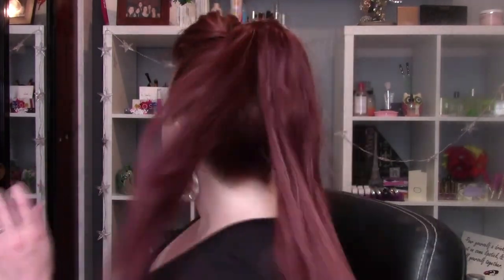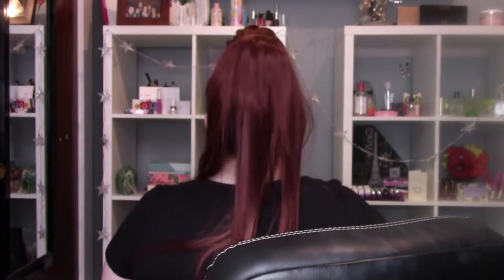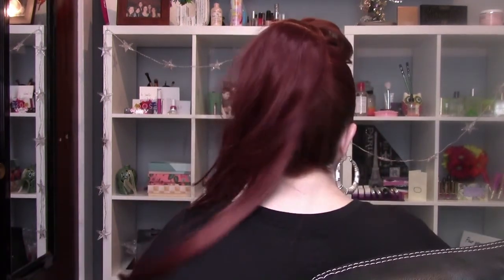BELLAMI WRAP PONYTAIL FIRST IMPRESSION